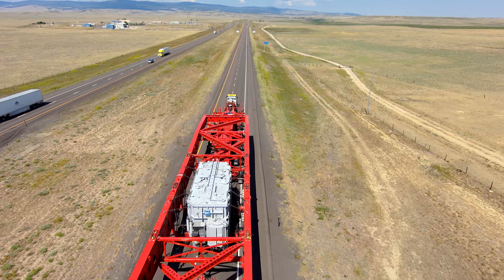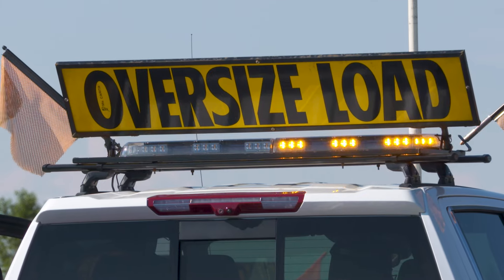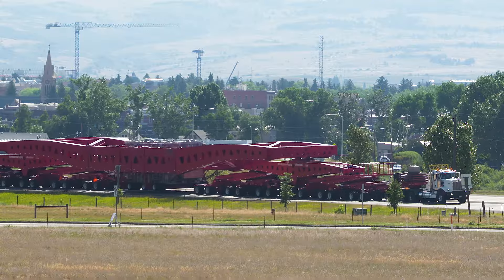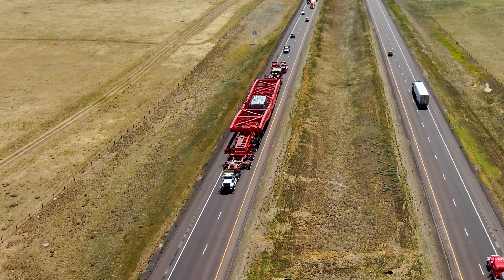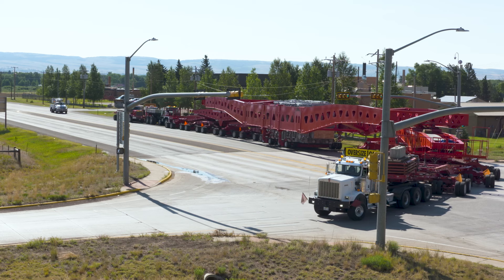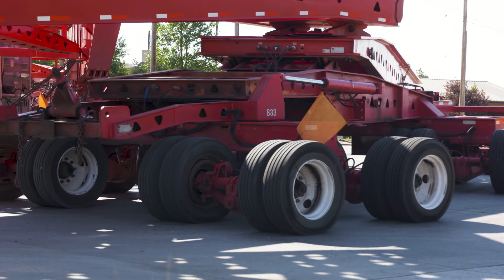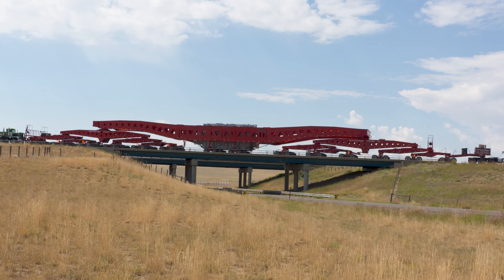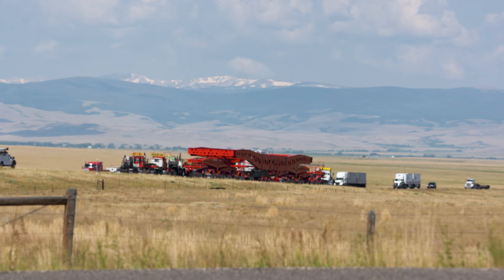Superloads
Hundreds of overweight or oversize loads are transported on Wyoming highways every day. Some, loads, however, are so large or heavy that they're in a class of their own. Featuring: John Beasley, Wyoming Highway Patrol Overweight Loads Office